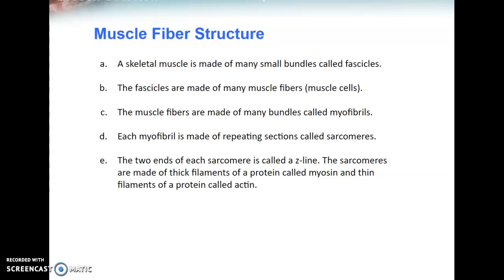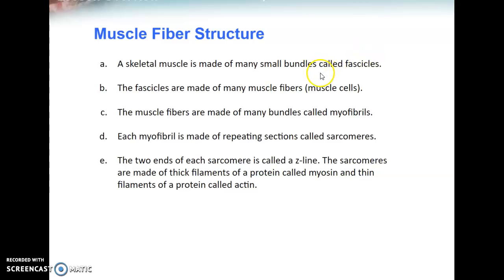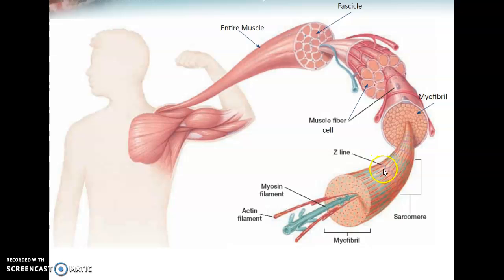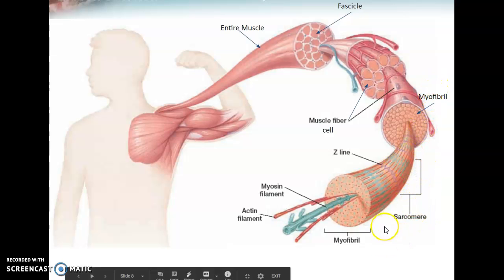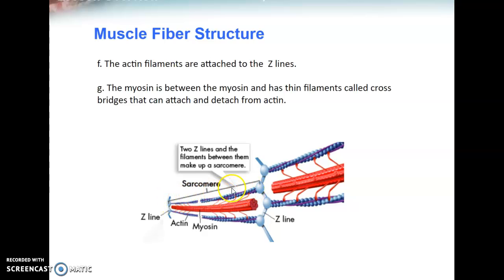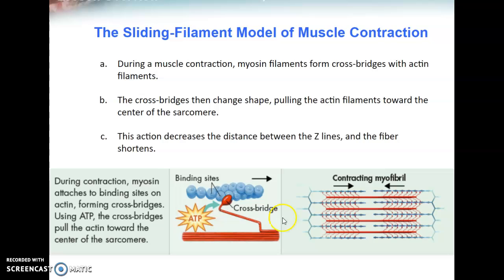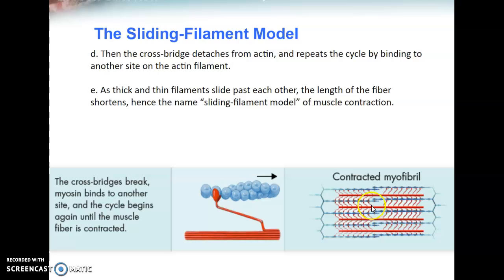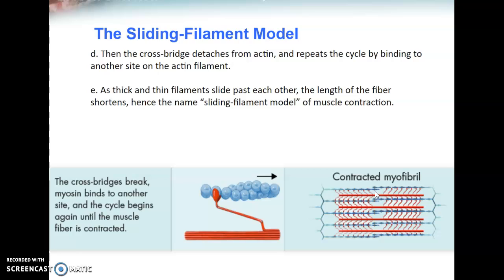Muscle Anatomy and Sliding Filament Theory